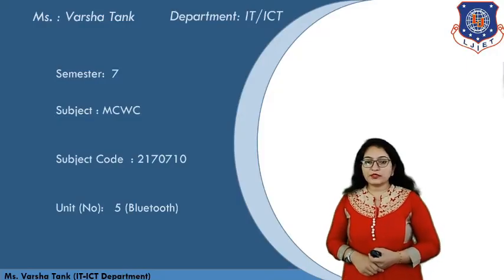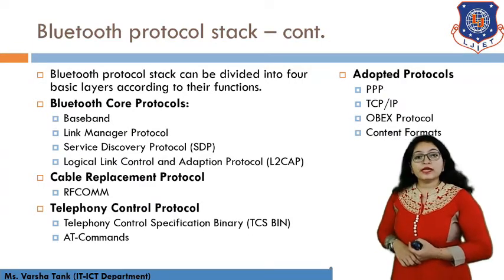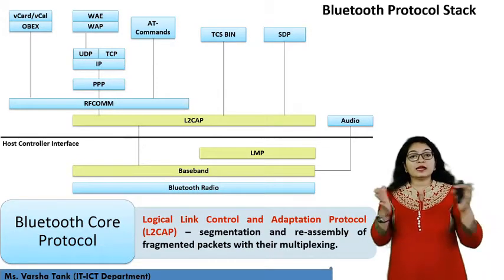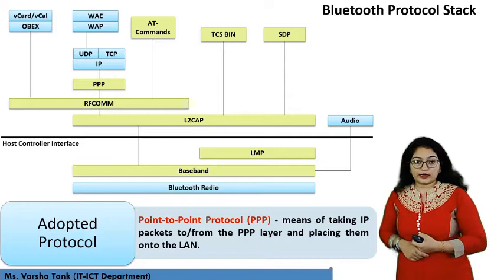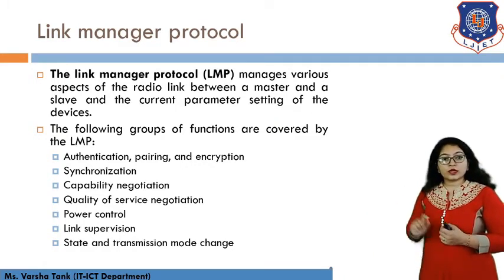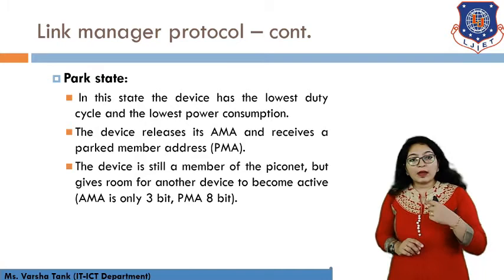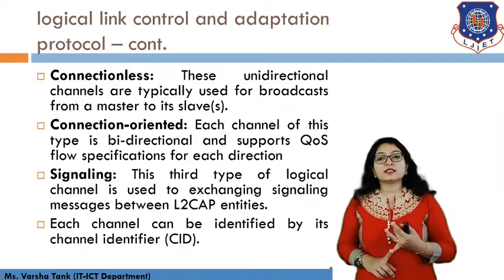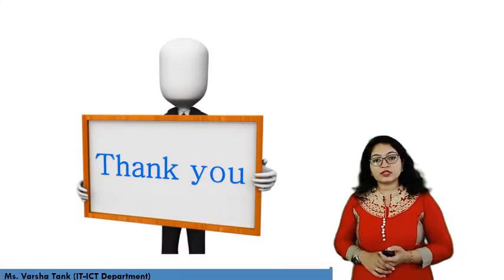Lec-08_ Bluetooth Protocol Stack | Wireless Communication | Information Technology